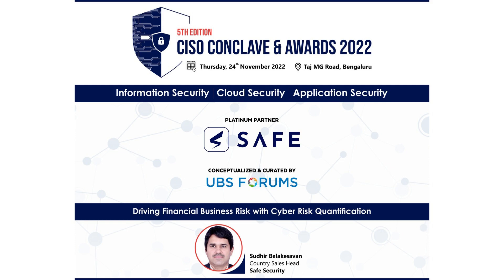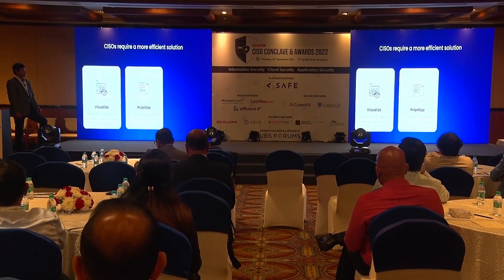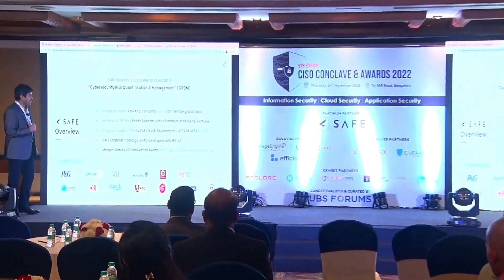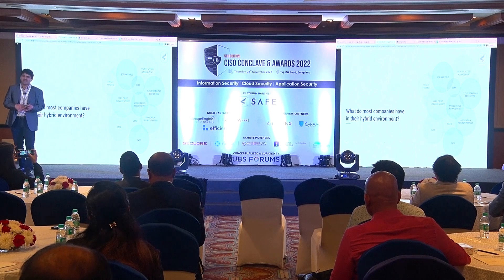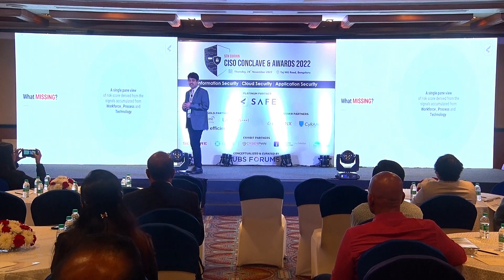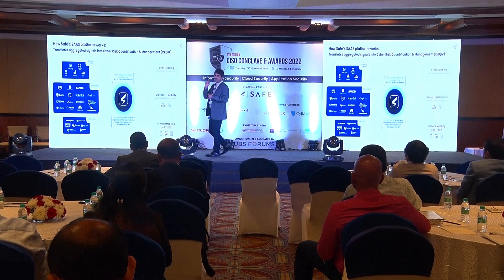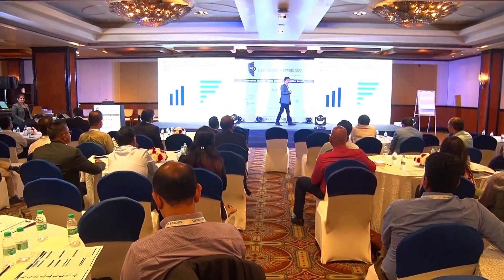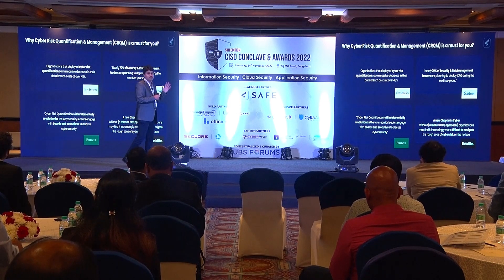5th Edition CISO Conclave & Awards 2022 - Driving Financial Business Risk with Cyber Risk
Hear Sudhir Balakesavan from Safe Security our eminent thought leader as he illuminates us with his practical insights in his key presentation on the topic “𝗗𝗿𝗶𝘃𝗶𝗻𝗴 𝗙𝗶𝗻𝗮𝗻𝗰𝗶𝗮𝗹 𝗕𝘂𝘀𝗶𝗻𝗲𝘀𝘀 𝗥𝗶𝘀𝗸 𝘄𝗶𝘁𝗵 𝗖𝘆𝗯𝗲𝗿 𝗥𝗶𝘀𝗸 𝗤𝘂𝗮𝗻𝘁𝗶𝗳𝗶𝗰𝗮𝘁𝗶𝗼𝗻” live at our “𝟱𝘁𝗵 𝗘𝗱𝗶𝘁𝗶𝗼𝗻 𝗖𝗜𝗦𝗢 𝗖𝗼𝗻𝗰𝗹𝗮𝘃𝗲 & 𝗔𝘄𝗮𝗿𝗱𝘀 𝟮𝟬𝟮𝟮” at 𝗧𝗮𝗷 𝗠𝗚 𝗥𝗼𝗮𝗱, 𝗕𝗲𝗻𝗴𝗮𝗹𝘂𝗿𝘂.

 In collaboration with our Platinum Partner Safe Security,